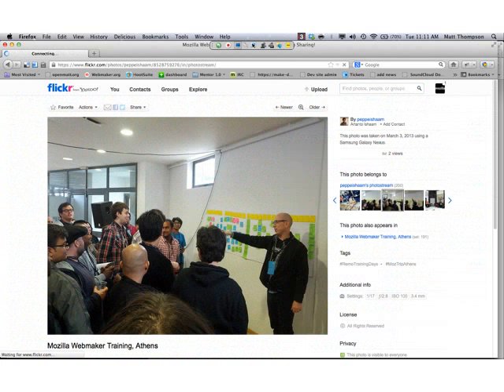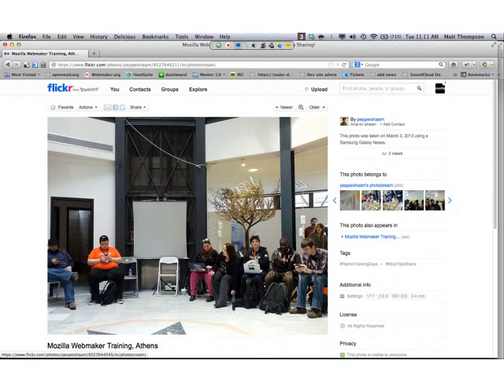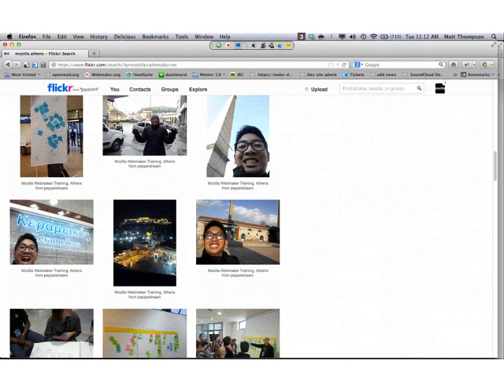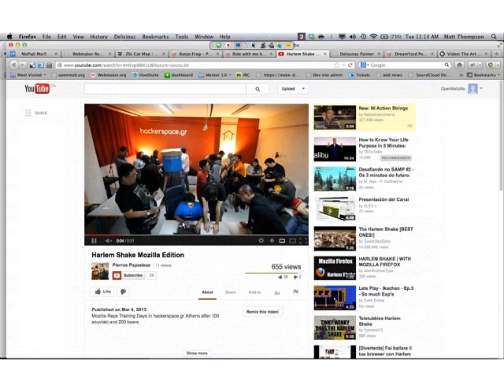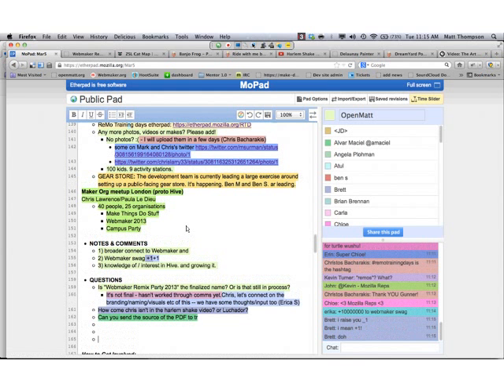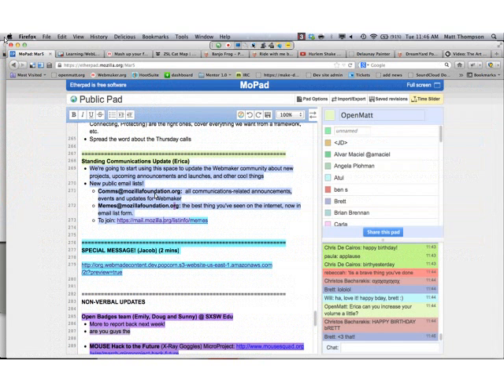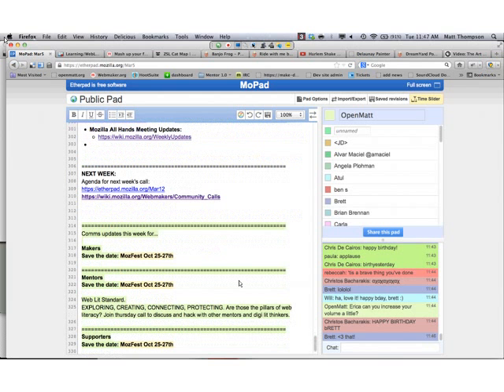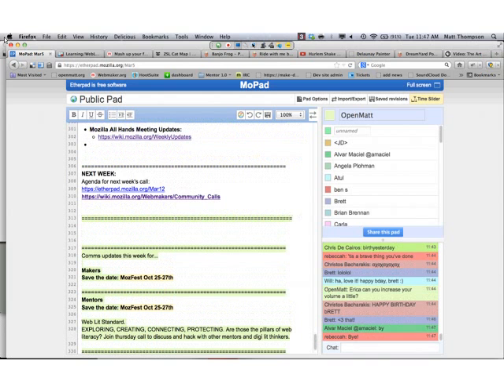Mozilla Weekly Webmaker Call - march 5th, 2013